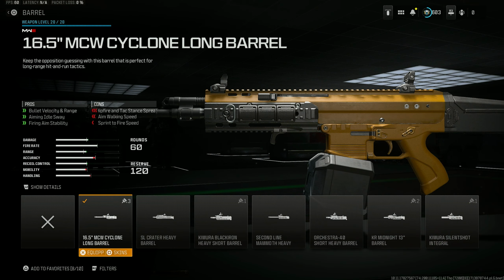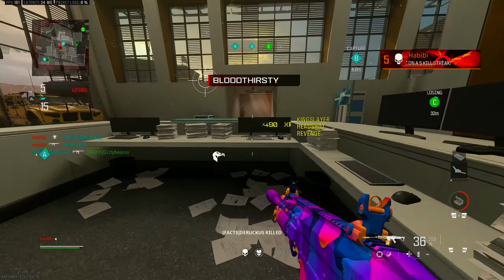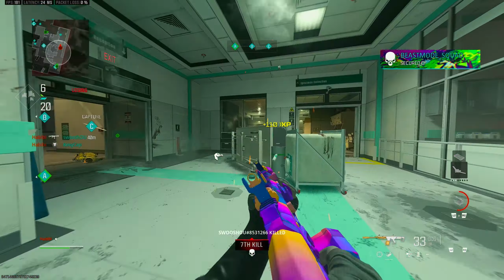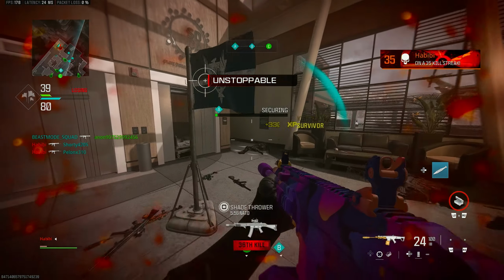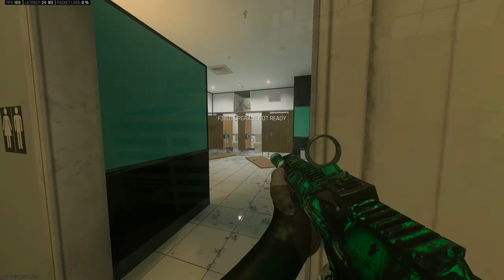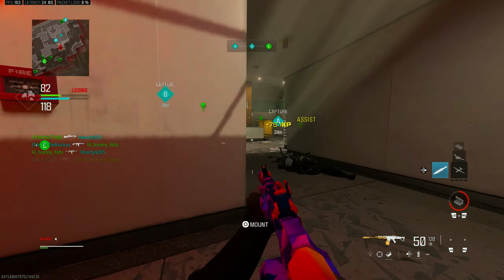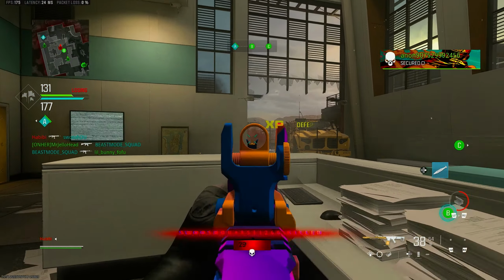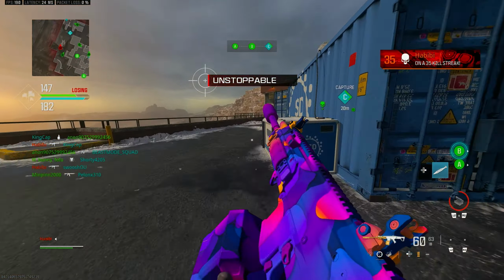*USE NOW* NEW 3 SHOT MCW Class is TAKING OVER MW3! (Best "MCW" Class Setup)